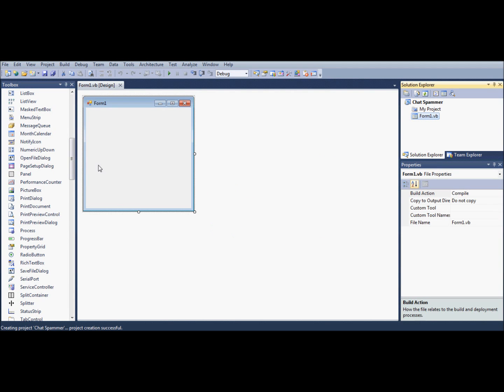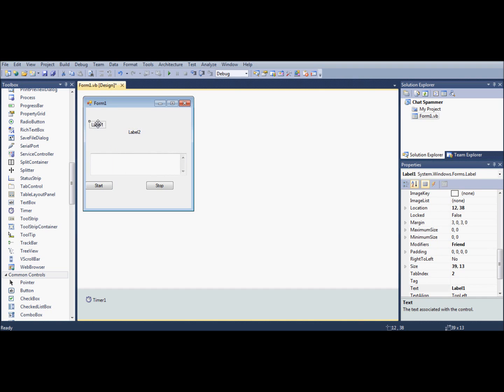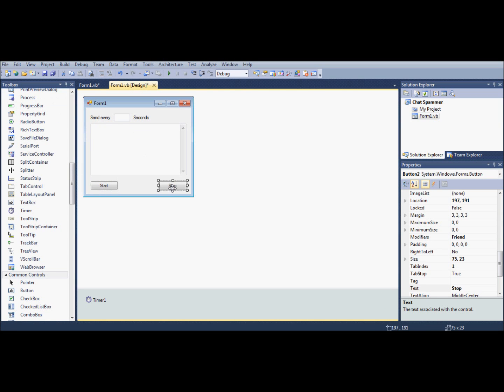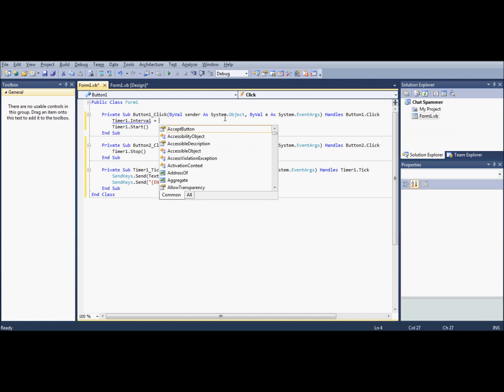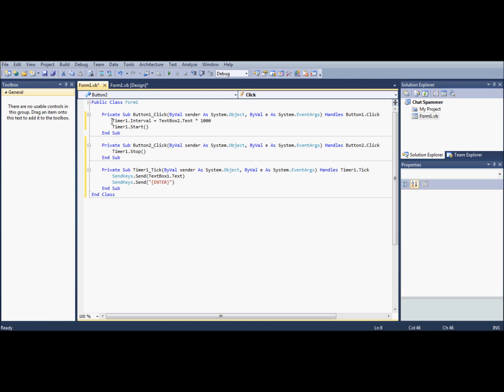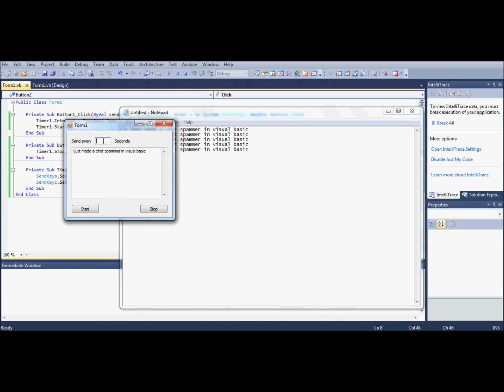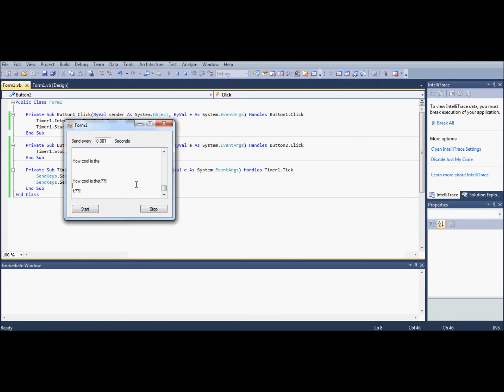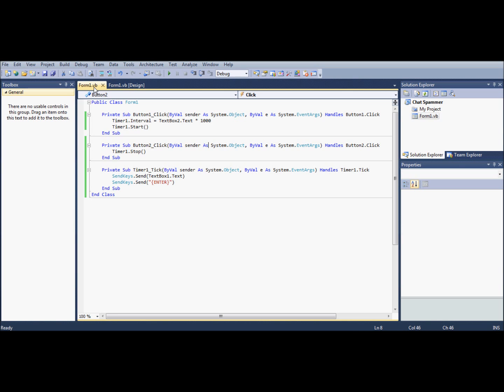Chat Spammer in Visual Basic 2010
This is a tutorial on how to make a chat spammer in visual basic 2010

This is a new video with my new intro i made xD

also if you don't get the tutorial watch it again and revise a little